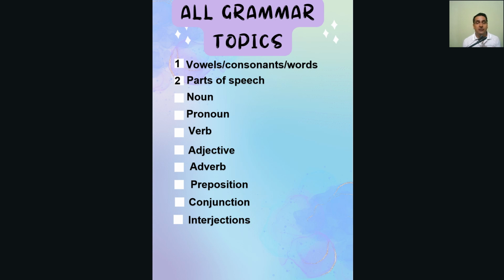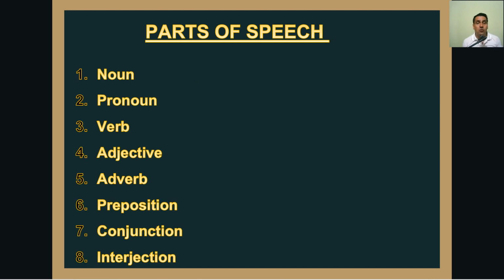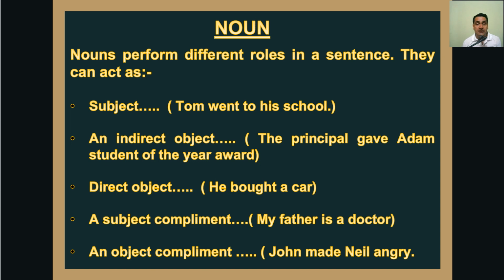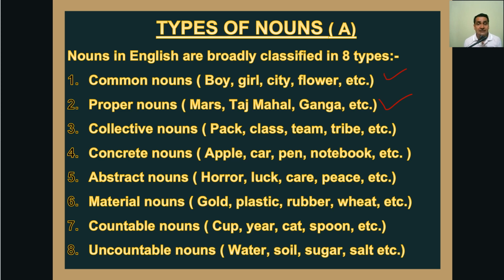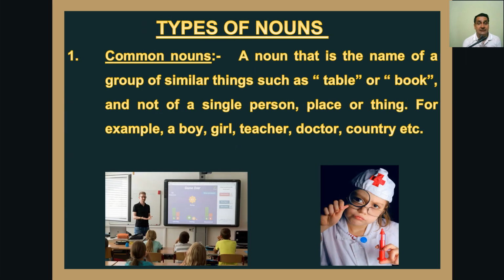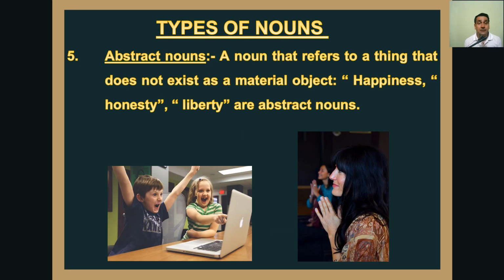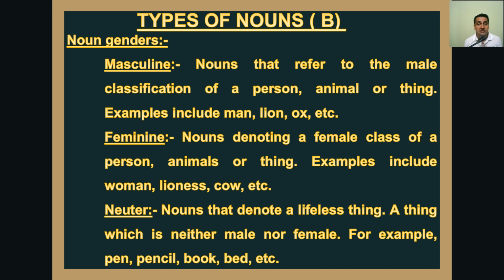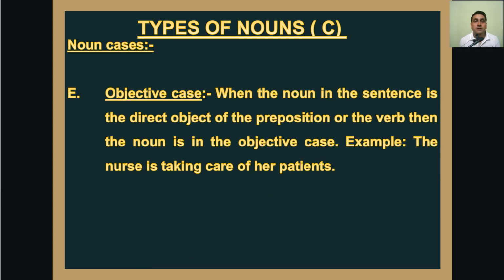Complete introduction to Nouns and its types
Welcome to our in-depth exploration of the fascinating world of nouns! In this video, we delve deep into the fundamental aspects of nouns, their functions, and their significance in language. Whether you're a language enthusiast, a student, or simply curious about how nouns shape our communication, this video is for you!